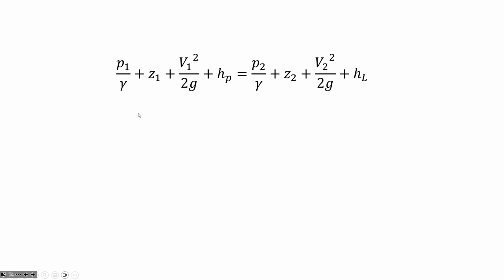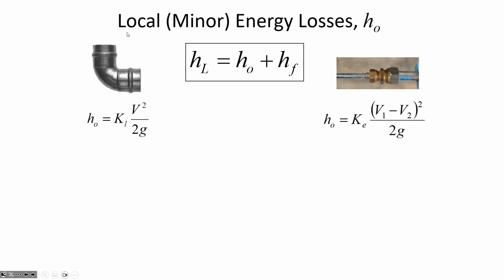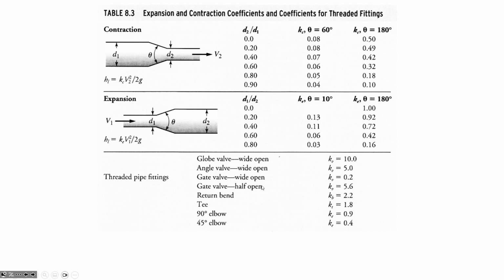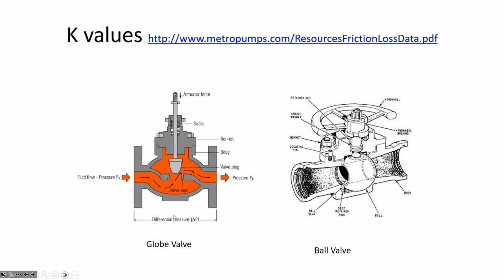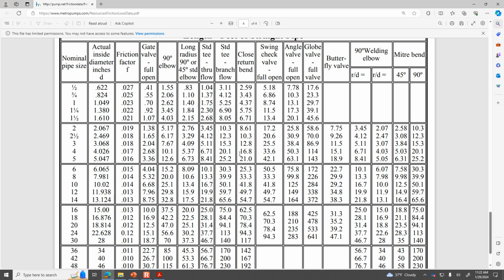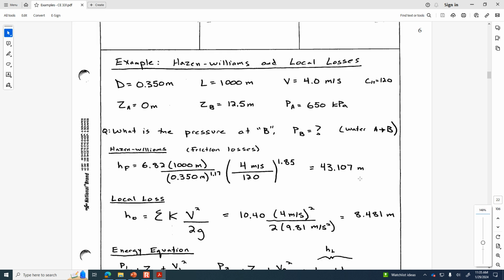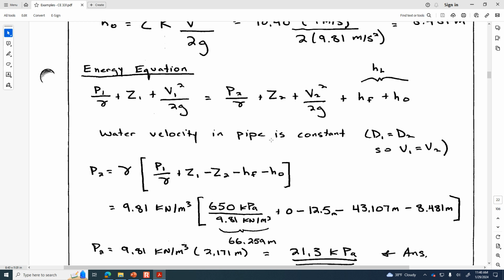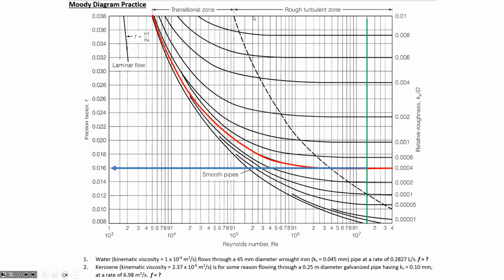Local losses (minor losses) due to fittings and valves - CE 331, Class 9 (29 Jan 2024)